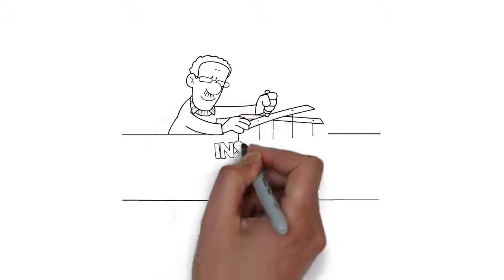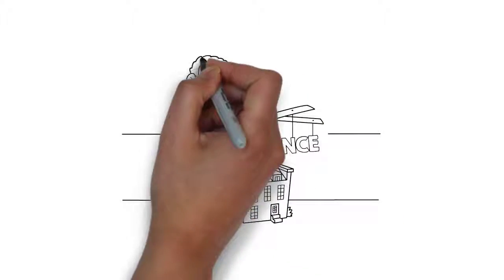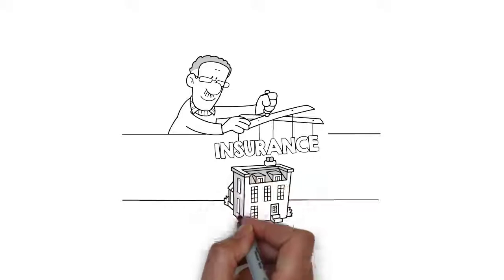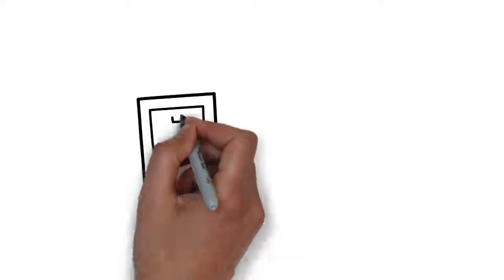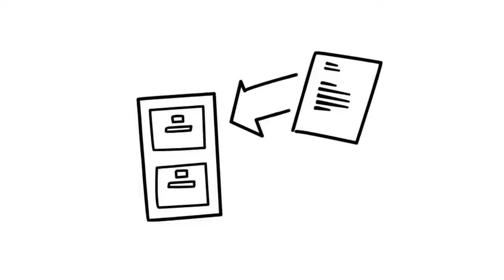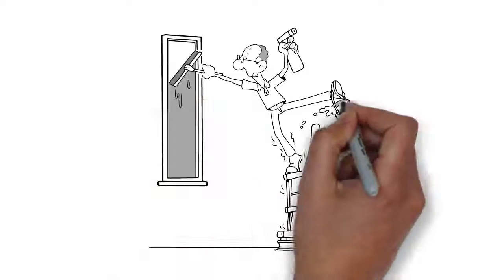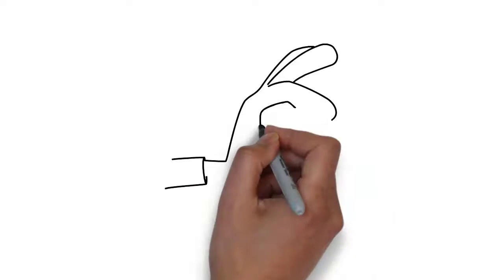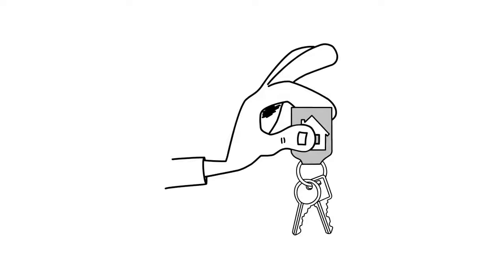Things To Do After Selling Your Home - The Michelle Chase Team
Presented by:

Apopka Real Estate Agent Michelle Chase - AMERICA'S Top 100 Real Estate Agents 2018!

Business Information
The Michelle Chase Team